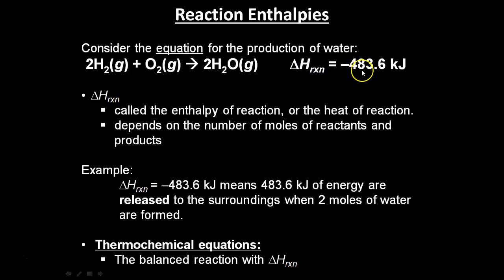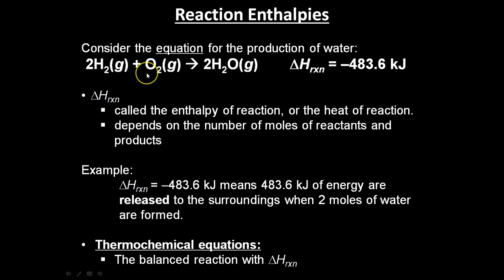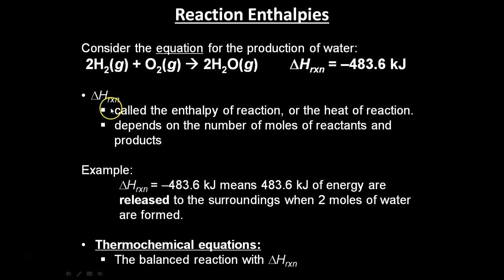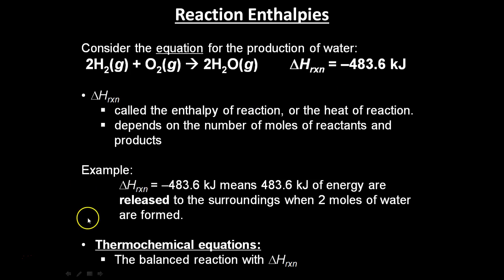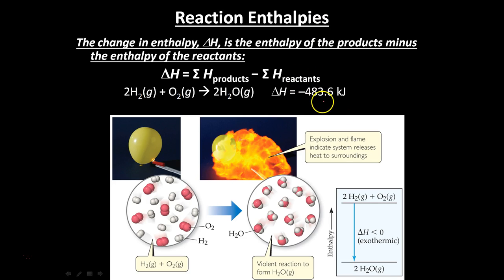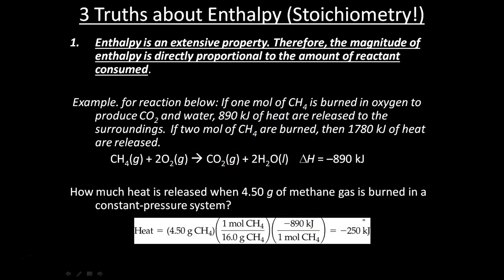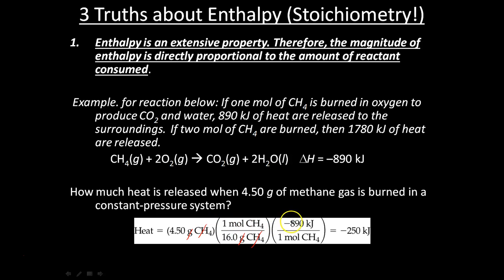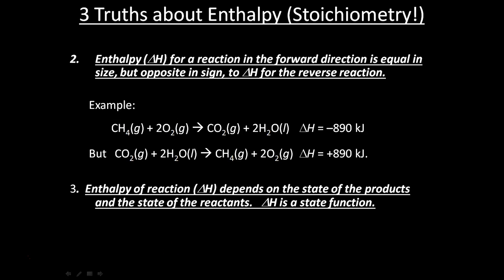Stoichiometry with Thermochemical Equations